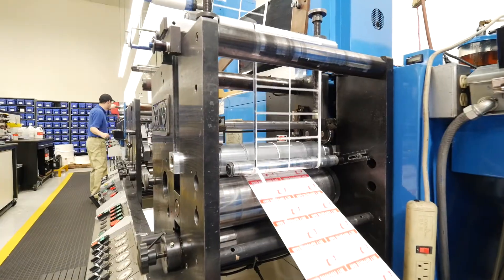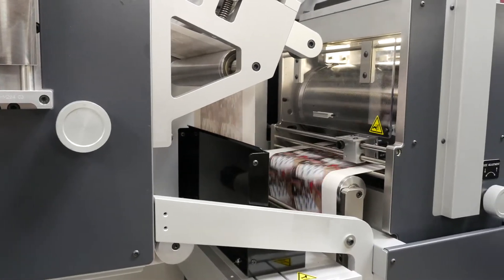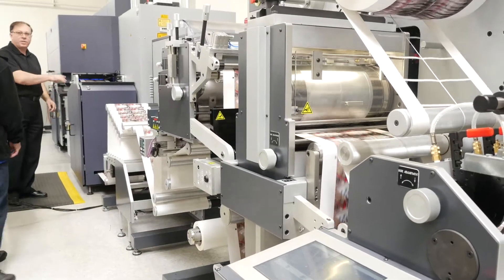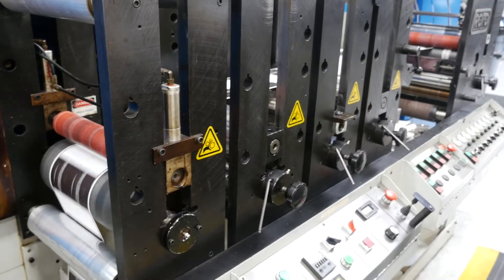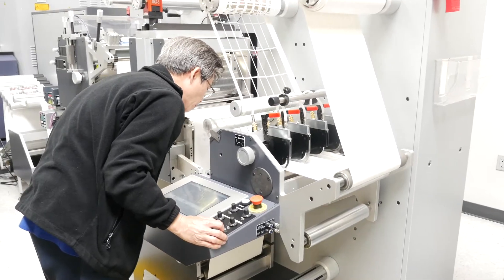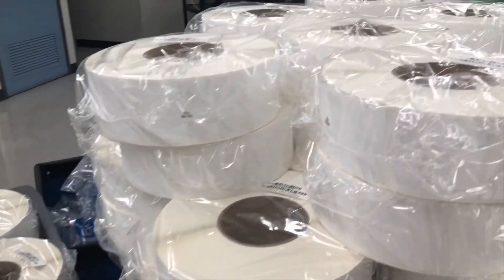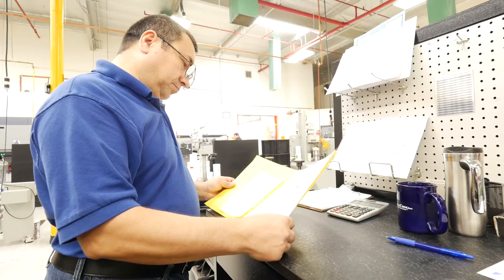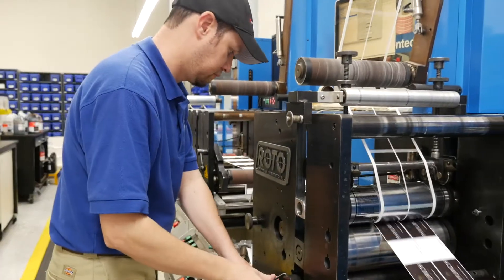Recipe for Repeatability